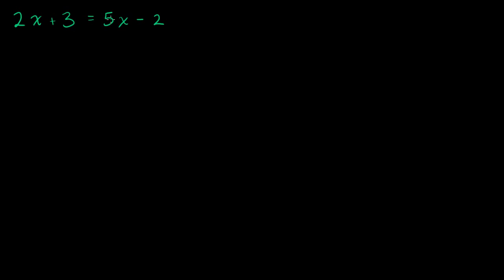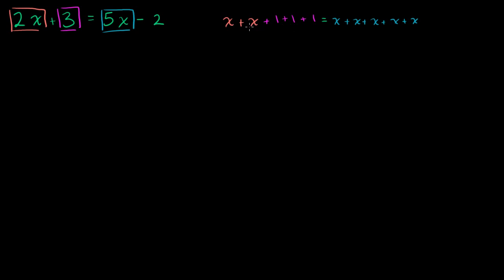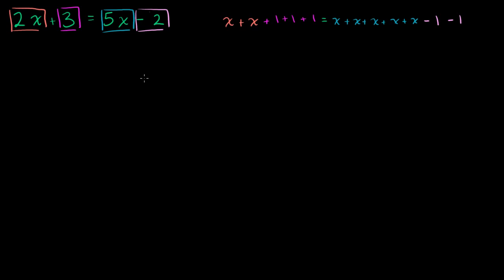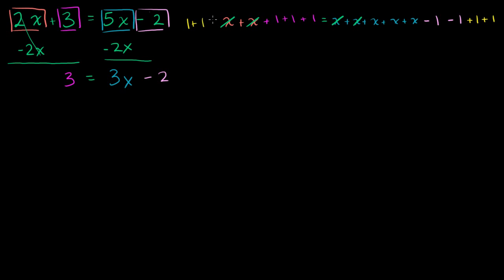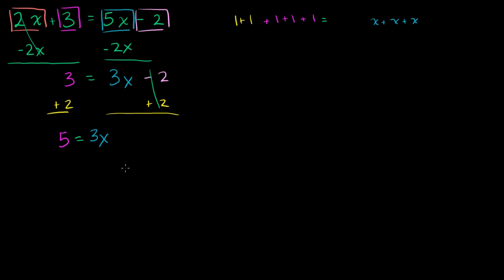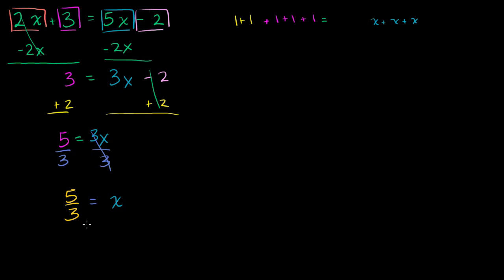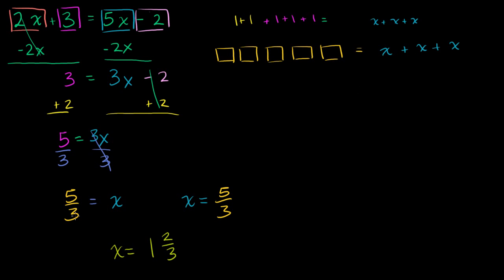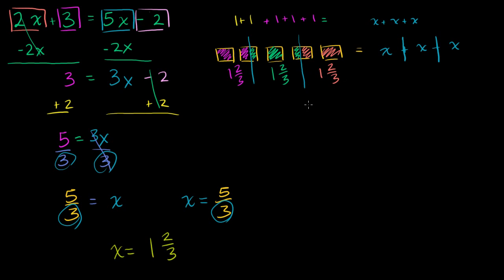Equations 3.mp4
Learn math (algebra) so easy. :)